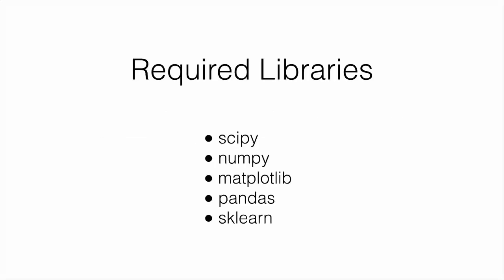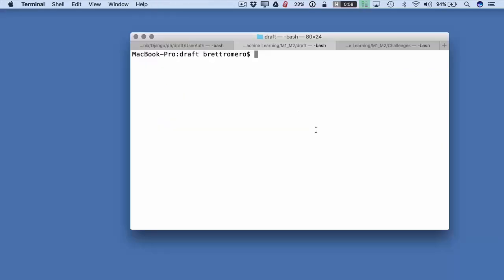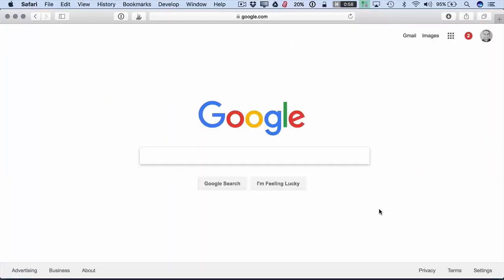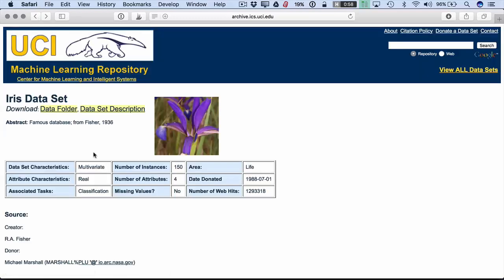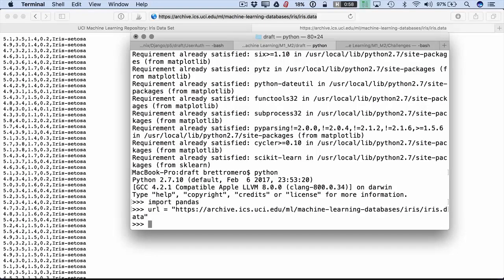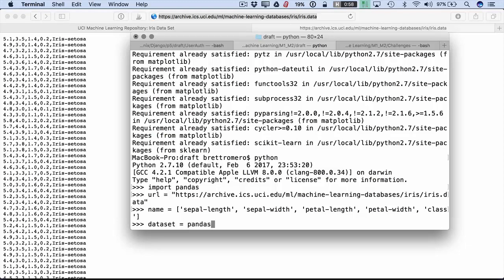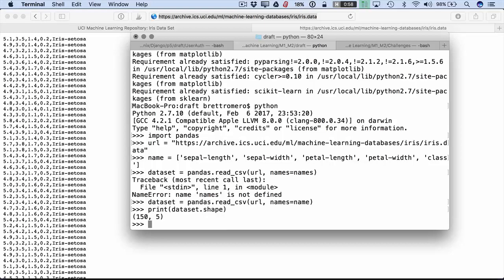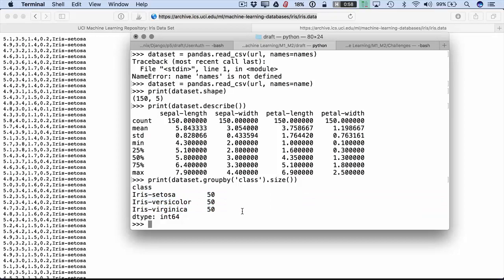Installing the Environment and Hello World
This 10 minute video demonstrates you how to install the environment in Python language. You will learn to perform the task with the help of step by step navigation inside the platform language, and get the directions to perform the task.

If you're interested in reading about Python language, or want guidance in starting a career in Python, get a touch of our blogs: